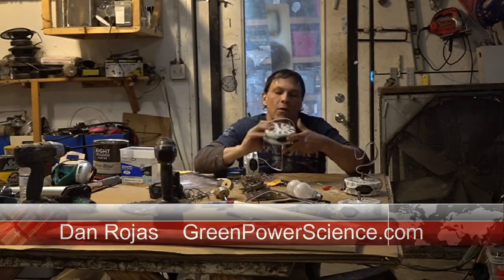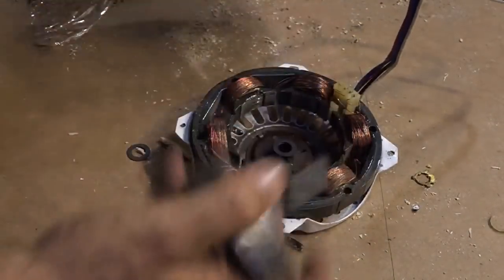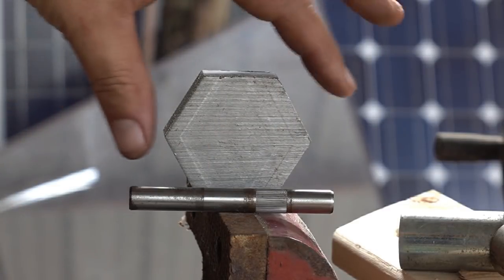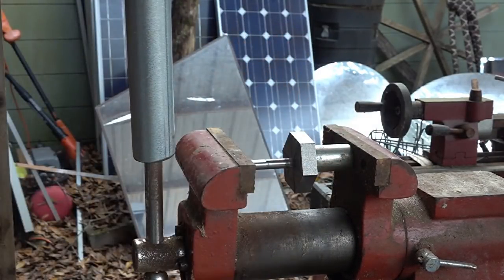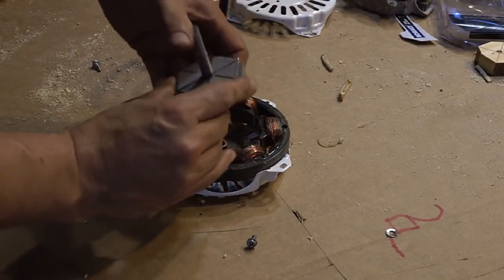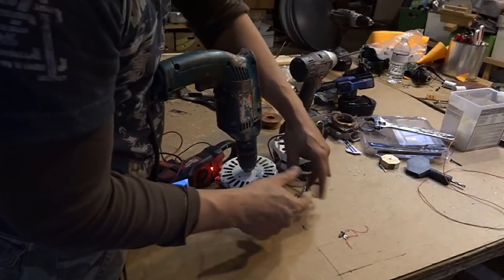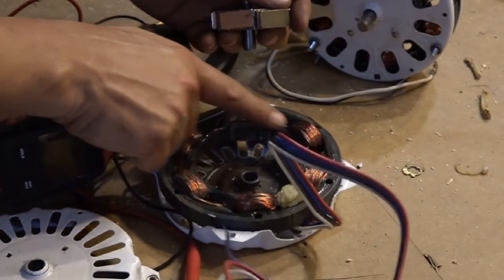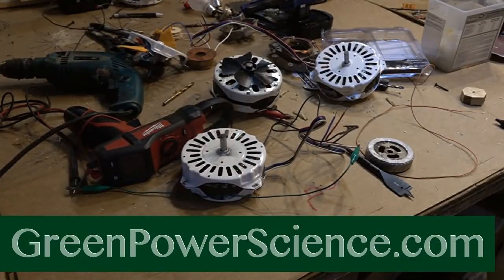Easy Alternator from electric motor conversion DIY neodymium magnet install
This allows for easy electric motor to alternator conversion. Low RPM conversion.